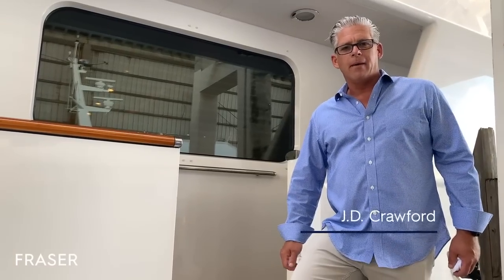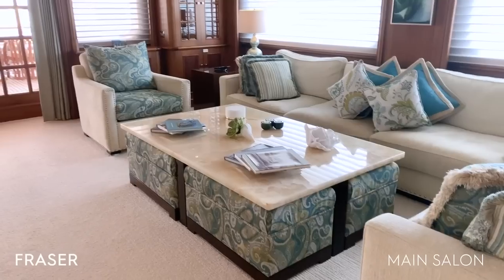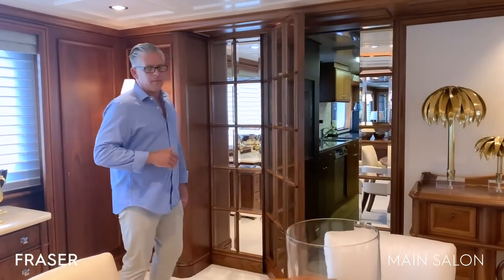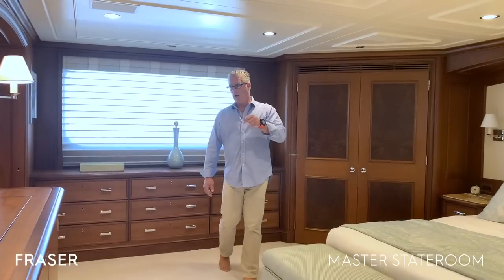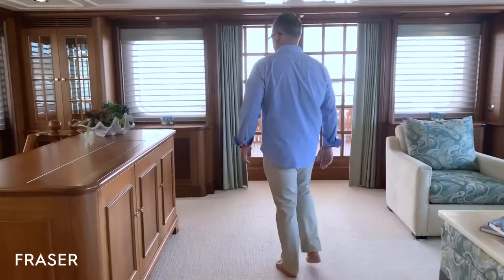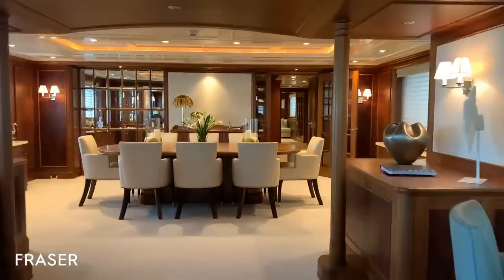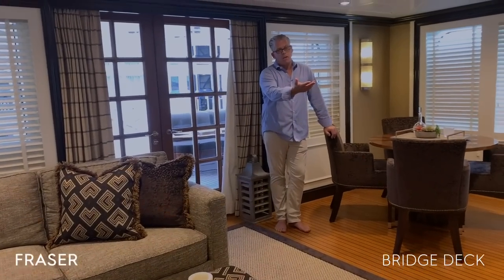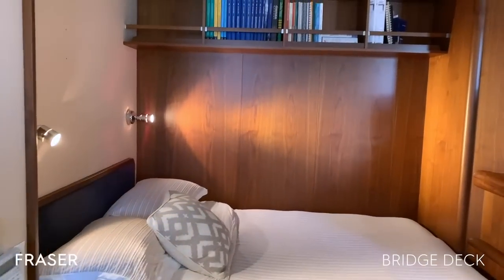CRACKER BAY | 44.58M/146'03" HAKVOORT Yacht for sale - Superyacht Walkthrough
Motor yacht CRACKER BAY is a very special 45m full displacement steel and aluminium yacht with classic looks and an updated interior. The Hakvoort built luxury mega yacht was launched in 2002 and underwent an extensive refit in 2015. She sleeps 12 guests in six bright and soft staterooms.

Her sun deck is one of the key features of this yacht, with a large hot tub surrounded by sun beds. Additional features include Zero Speed stabilization and twin Caterpillar engines boasting a near 5000 nautical mile range.

Built/ Refit: 2002/2015
Builder: Hakvoort
Length: 44.58M (146'03")
Beam: 8.76M (28'09")
Draft: 2.79M (9'02")
Gross Tonnage: 491
Hull:  Steel
Stabilisers: At anchor and Underway
Engines: 2 X CATERPILLAR (970HP)
Cruising/Max speed:  12 KNOTS (CRUISING) / 14 KNOTS (MAX)
Cruise Range: 5,000nm
Economical Range: NM
Exterior Design: Diana Yacht Design
Interior Designer:  Andrew Winch Design
Classification: Lloyd's

Staterooms: 6
Guests: 12
Crew: 11